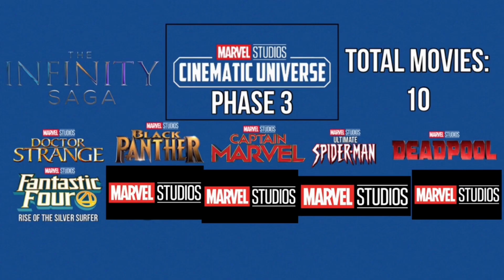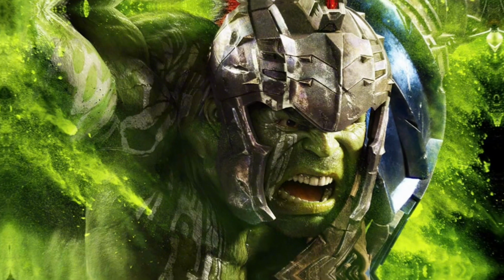Creating My Own MCU: Phase 3 (PART 3)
I Show What My Version Of Phase 3 Looks Like In My Own Version Of The MCU
This Is Part 3 In A 10 Part Series